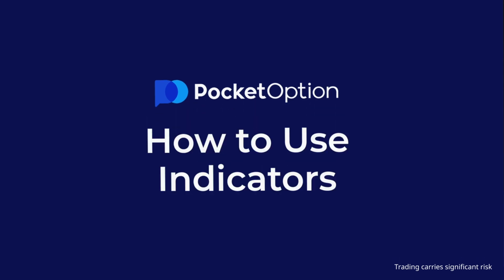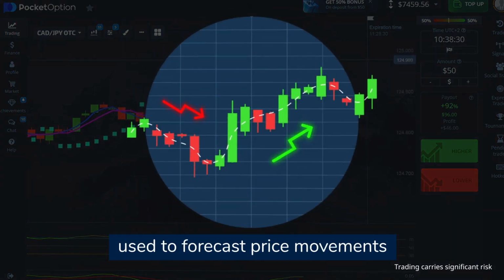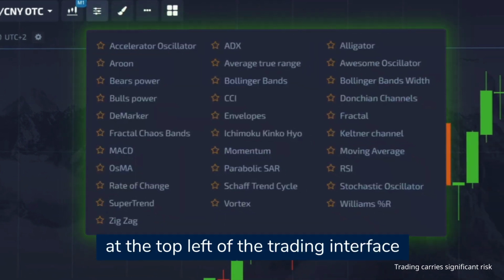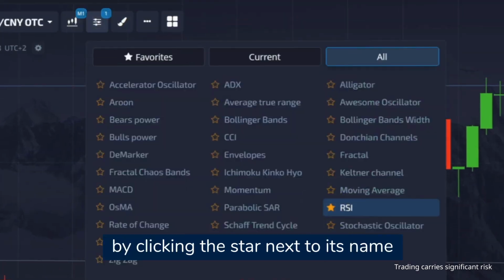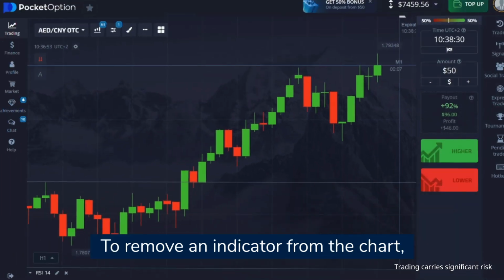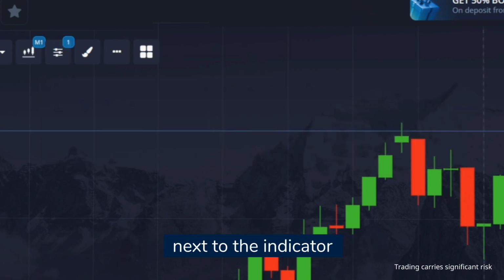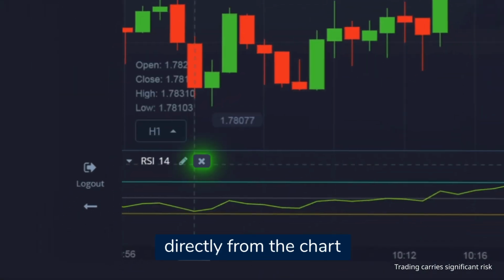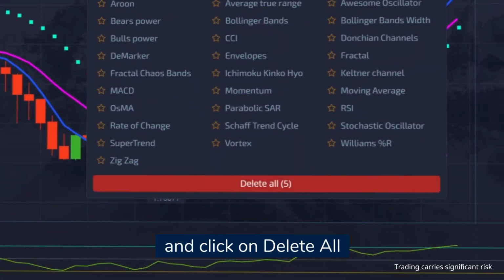How to Use Indicators to Trade on Pocket Option | Christian Forex Traders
Welcome to our "How to Trade on Pocket Option" tutorial! In this video, Christian Forex Traders guide you through using indicators on the Pocket Option platform. This tutorial is perfect for beginners looking to enhance their trading skills with Christian principles.

What You'll Learn:
Understanding Indicators: Discover how indicators help predict price movements and market trends.
Setting Up Indicators: Learn how to enable and customize indicators for optimal trading insights.
Key Indicator Types: Explore volume, lagging, and leading indicators for comprehensive analysis.
Configuring Indicator Settings: Adjust periods, types, thickness, and colors to suit your trading style.
Managing Indicators: Add favorites, modify settings, and remove indicators to streamline your chart.

Start Trading with Pocket Option:
Enhance your trading strategy by leveraging powerful indicators. This video provides easy-to-follow instructions for setting up and utilizing key indicators in both demo and real trading scenarios, helping you make informed trading decisions.

Volume Indicators: Video Link
Lagging Indicators: Video Link
Leading Indicators: Video Link

Explore More!